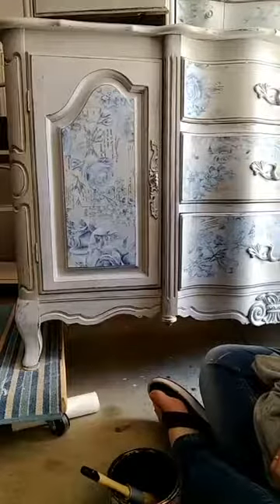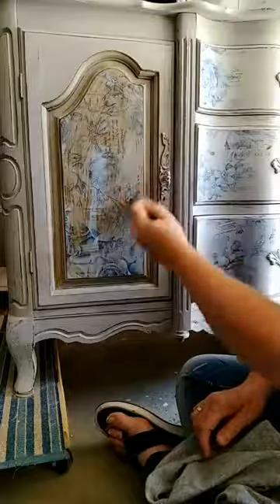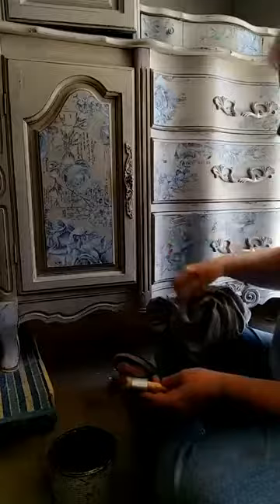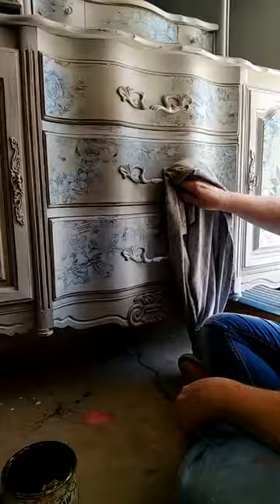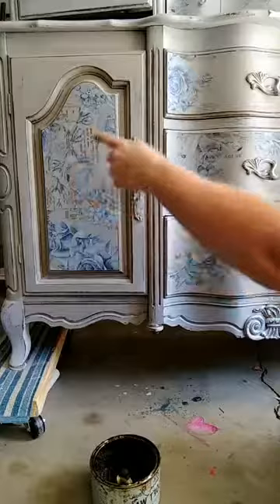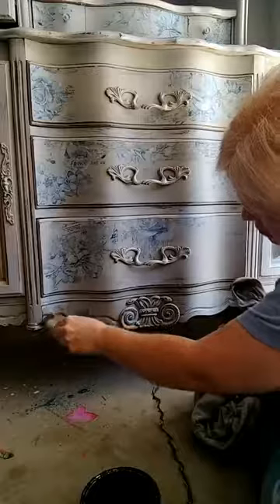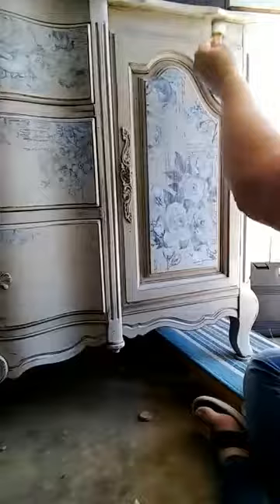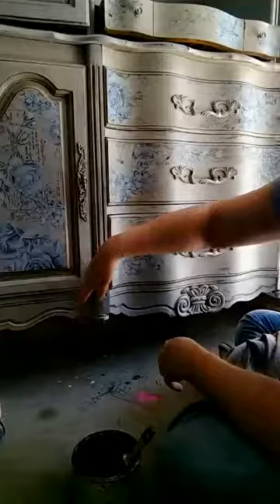How to use Annie Sloan dark wax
Waxing a hutch with Annie Sloan dark wax. Waxing over tranfers. You use wax as the sealant over transfers.
How to use Annie Sloan wax, waxing over transfers, furniture artist, Annie Sloan wax, Prima Redesign transfers